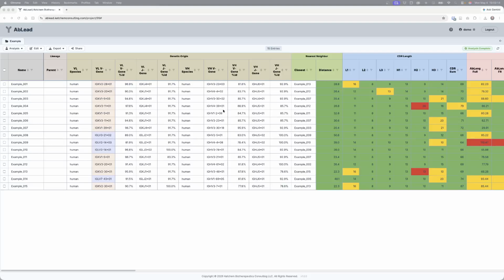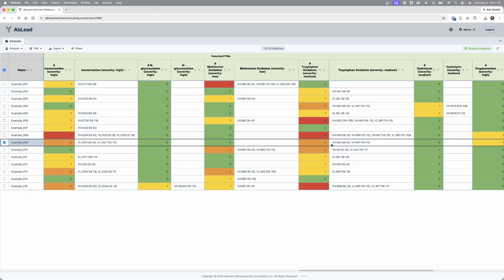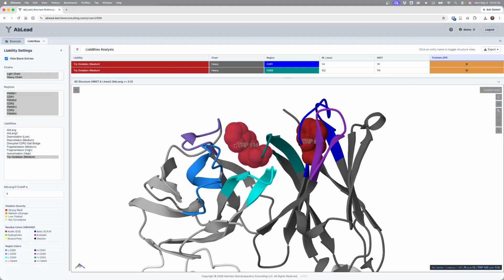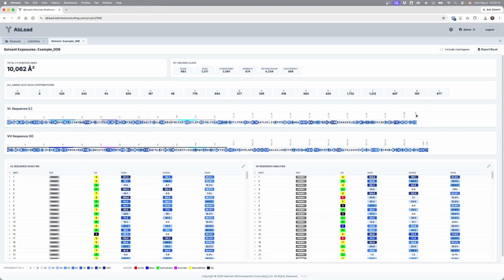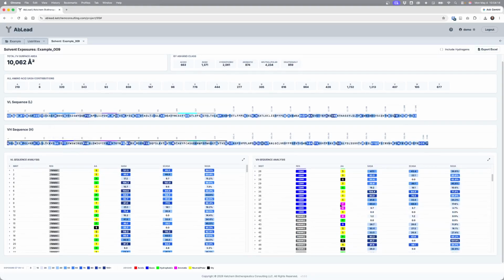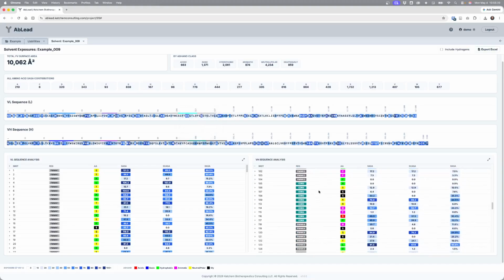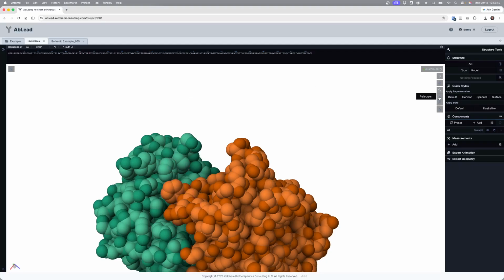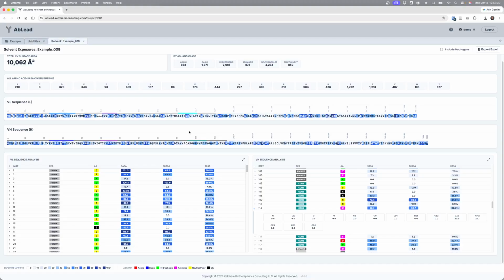AbLead Antibody Solvent Exposures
Antibody sequence and structure analysis to evaluate, rank order, and engineer biotherapeutics. Identify and engineer stable, manufacturable candidates before you invest in the lab.
This video shows the AbLead Solvent Exposures tool and how it may be used to aid liability impact and potential engineering.